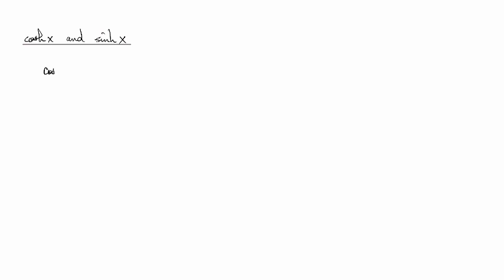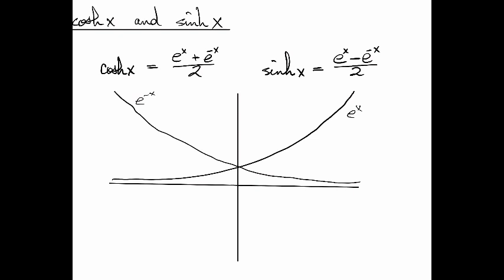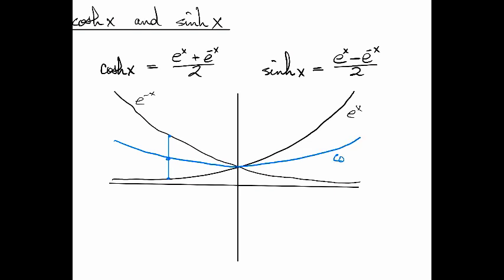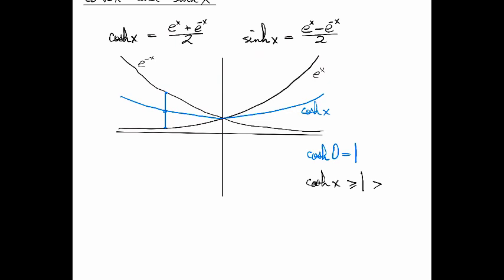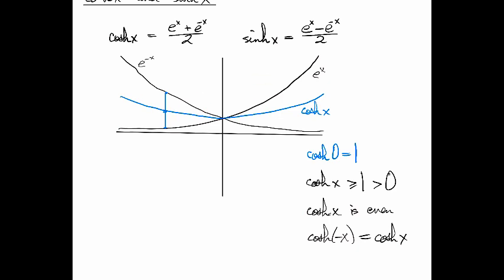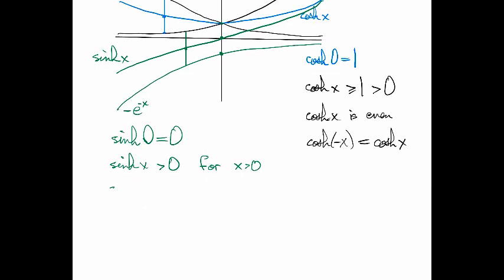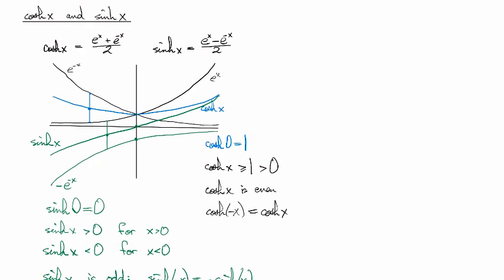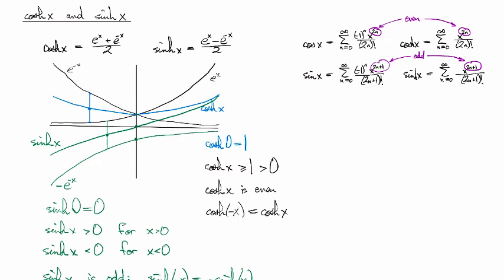cosh(x) and sinh(x)